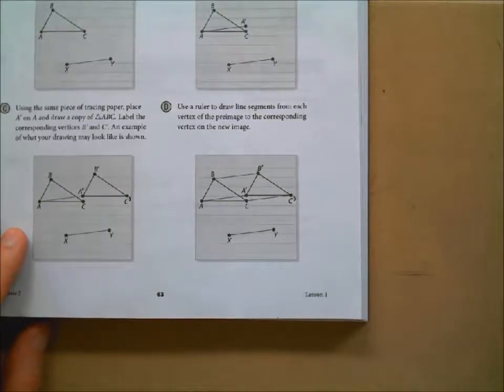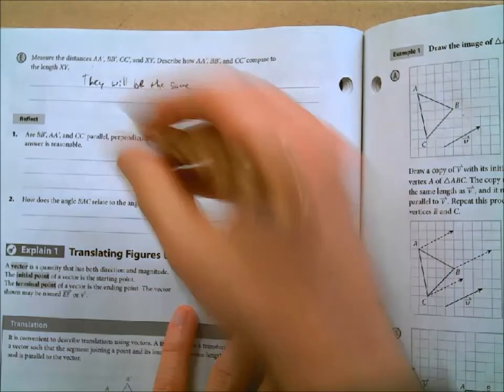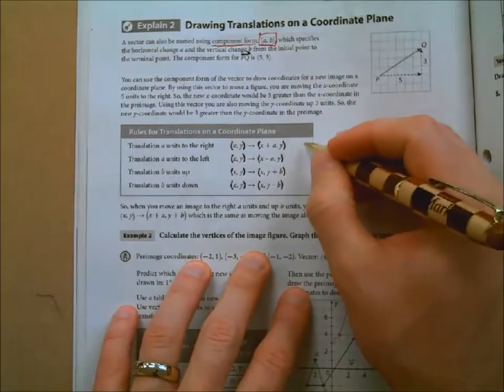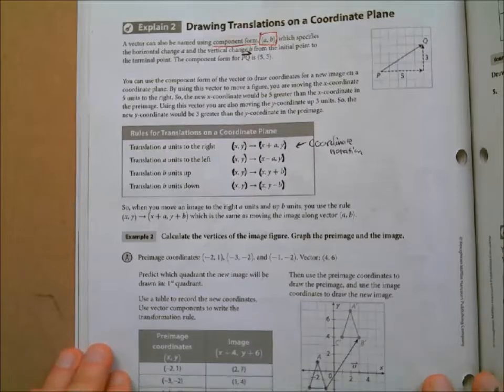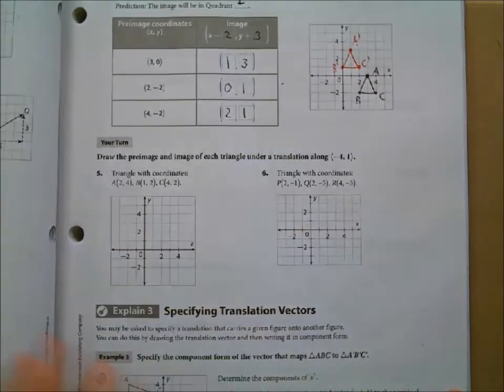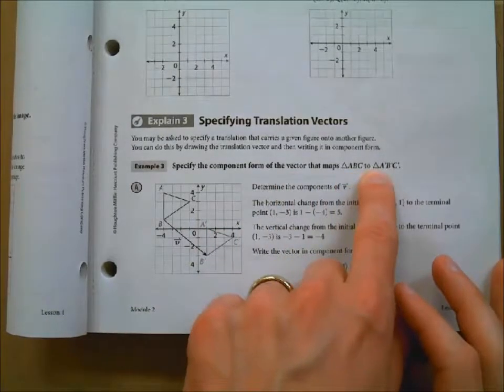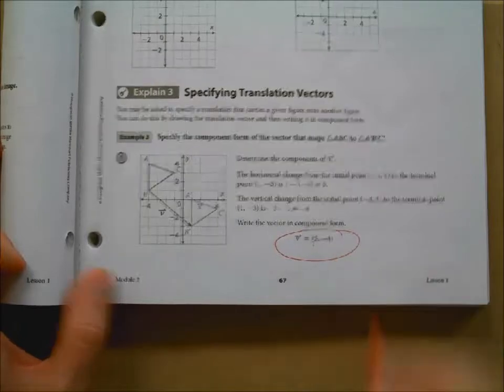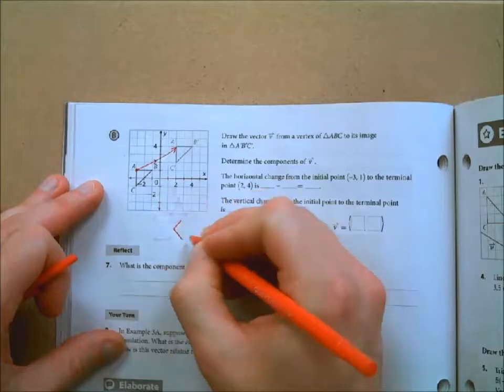9/28/2017 Translations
HW: p. 69 (in book) #2-12 even, 15-18, 20